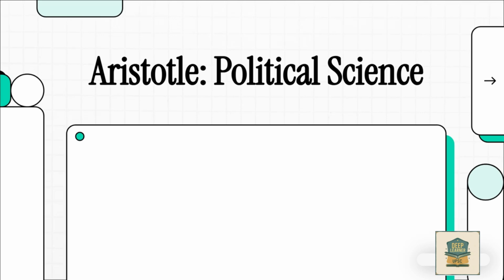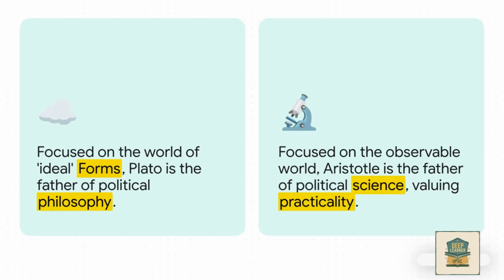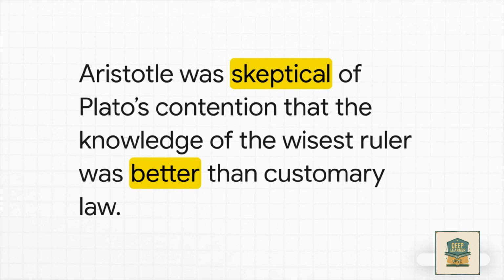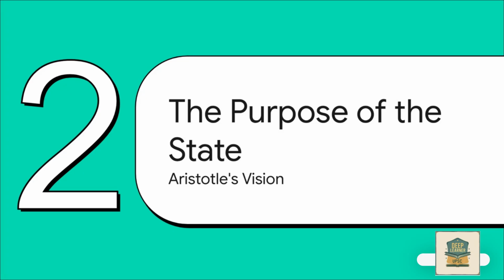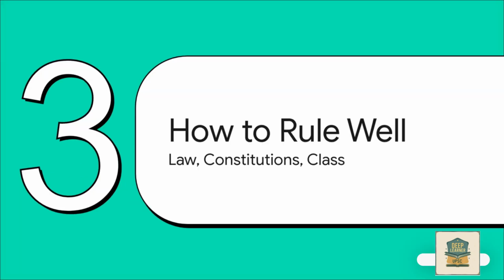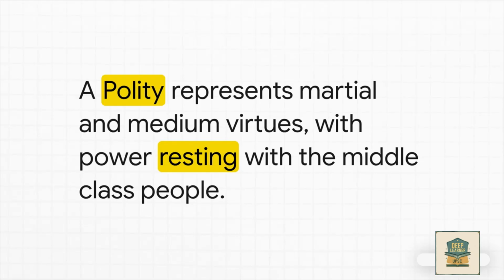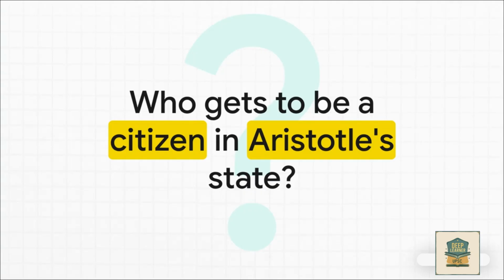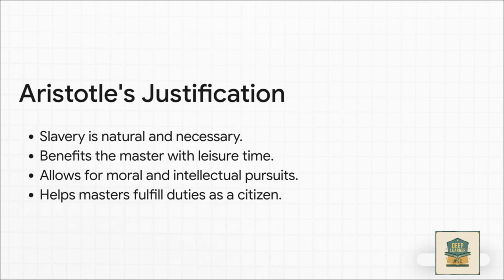5.ARISTOTLE - Father of political science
All the important things you have to know about Aristotle in western political thought. greatest critic of plato.